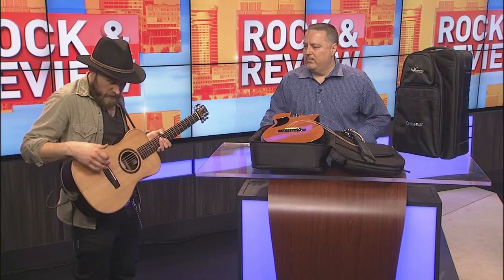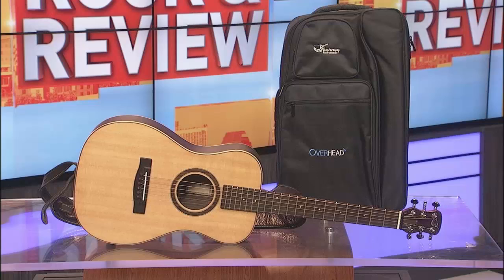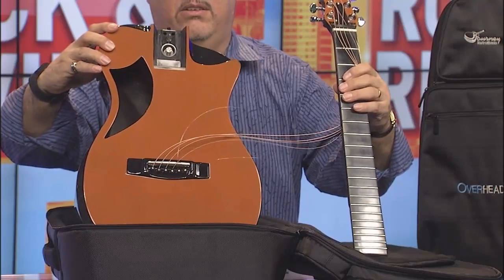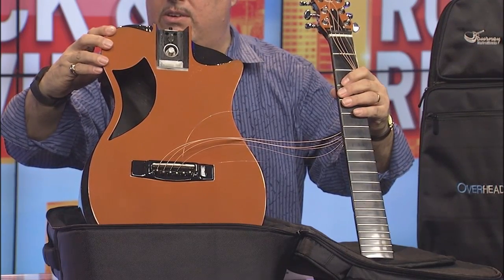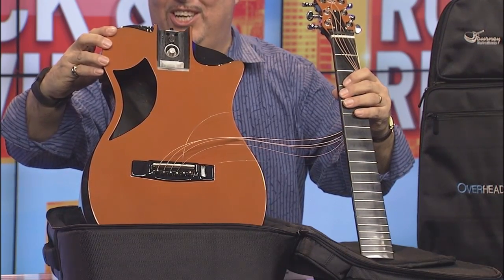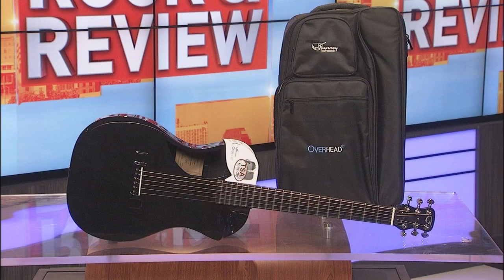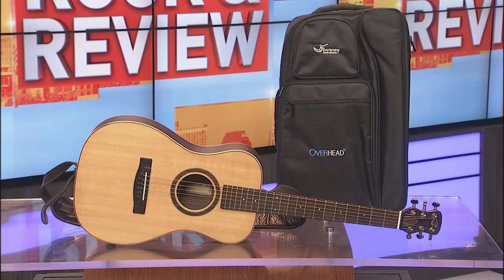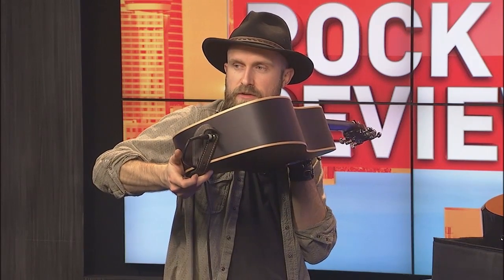Journey Instruments - Matt Walberg - Rock & Review with Eric Dahl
Matt Walberg, from Two Old Hippies in Nashville TN, joined the Rock & Review to demonstrate the new collapsible travel guitars from Journey Instruments.